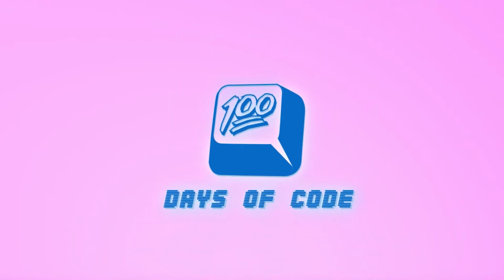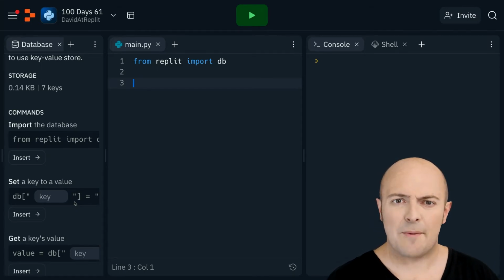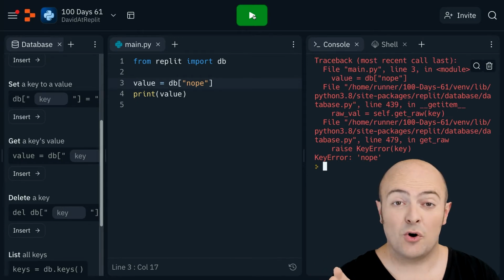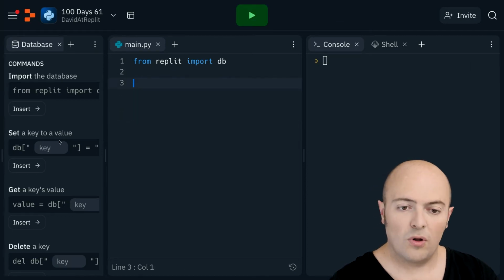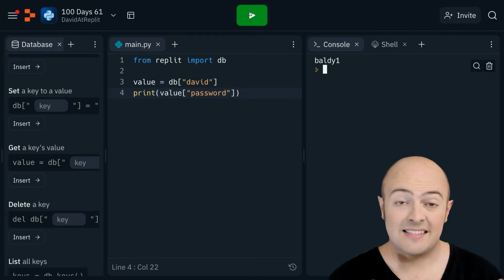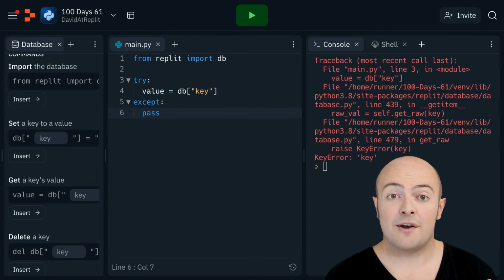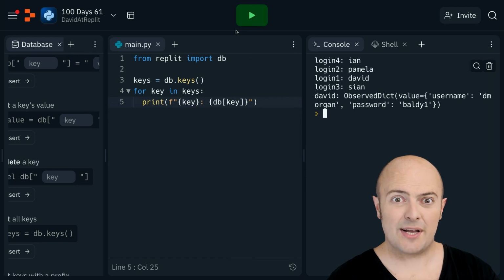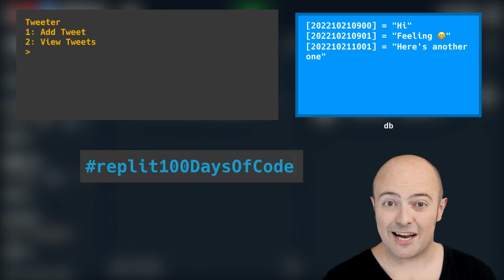Day 61: 100 Days of Code: Replit DB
Store data directly in a repl using the Replit Database. Then, build a one-person Twitter (because we all like the sound of our own voices, right?!)

00:00 Replit DB
04:32 Keys & dictionaries
05:46 Looping access
06:32 Common errors
08:06 Fix my code
08:15 Day 61 challenge
09:27 Share your code
09:36 Next up